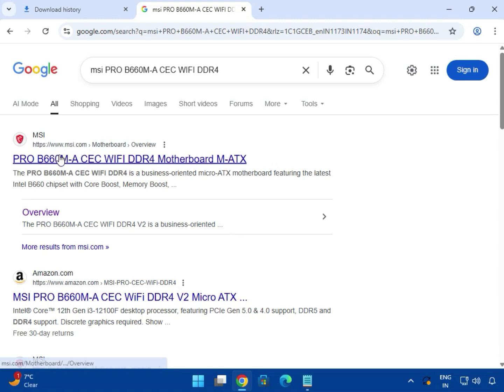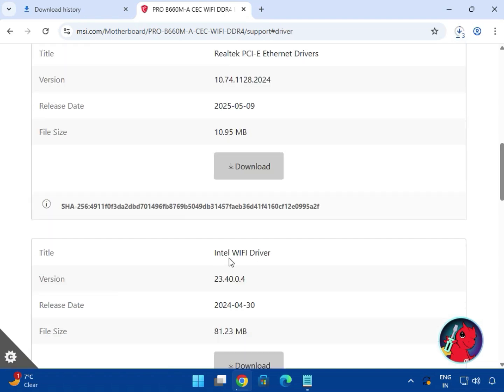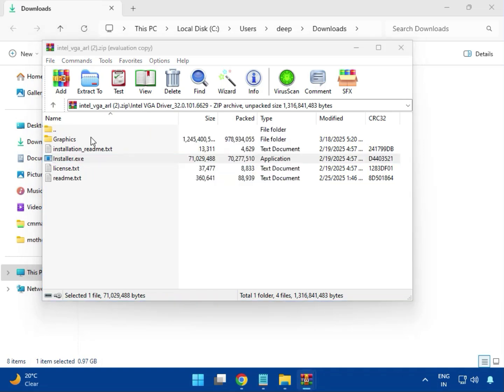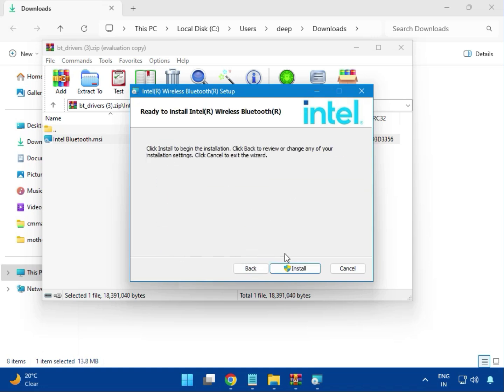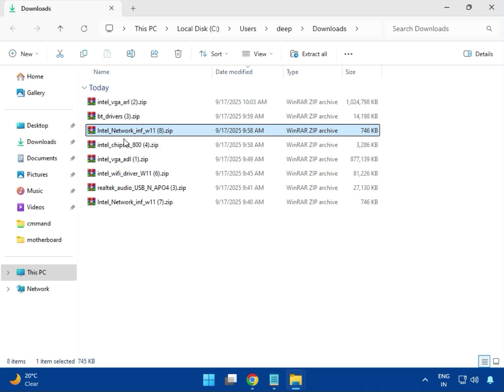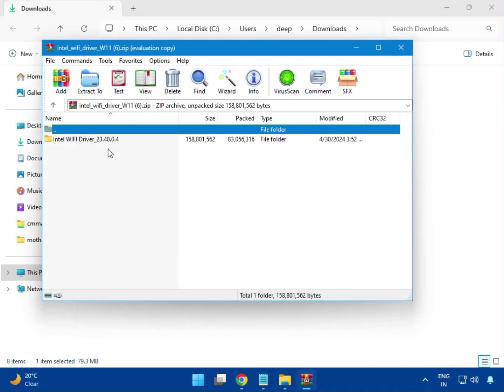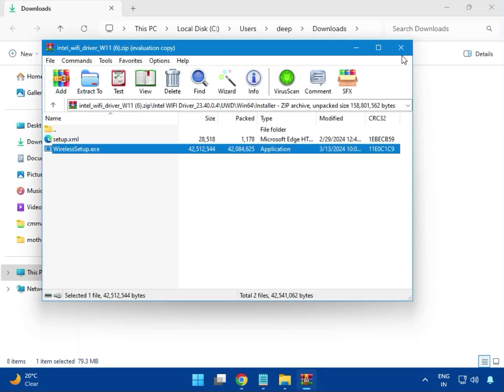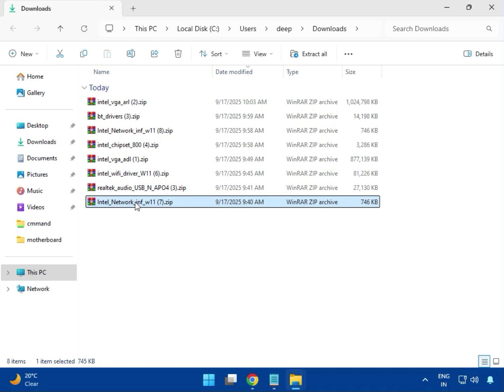MSI PRO B660M-A CEC WIFI DDR4 | Download Install ALL Drivers (WiFi, Bluetooth, LAN, Audio, Chipset)